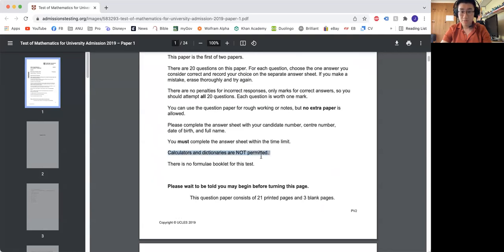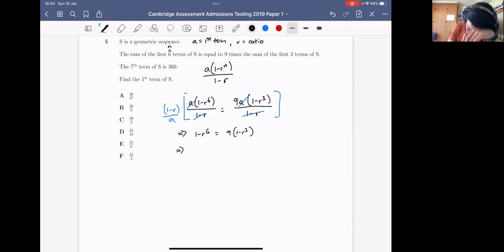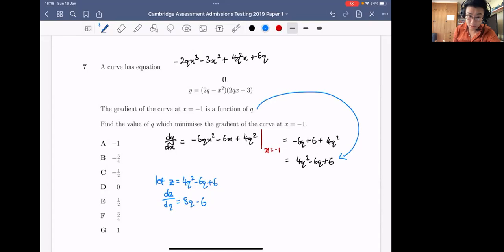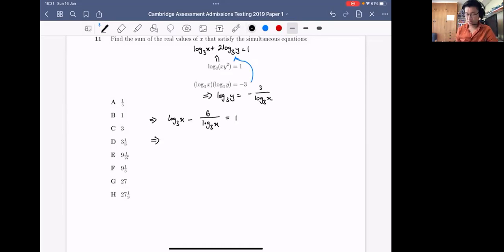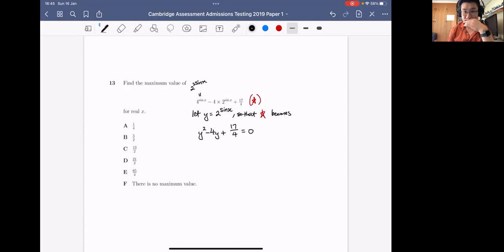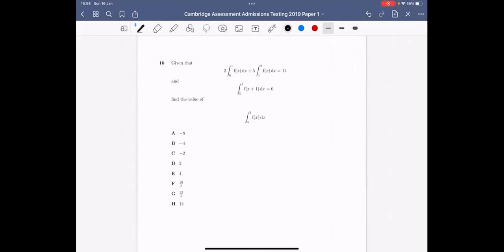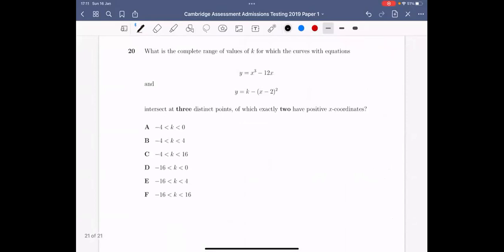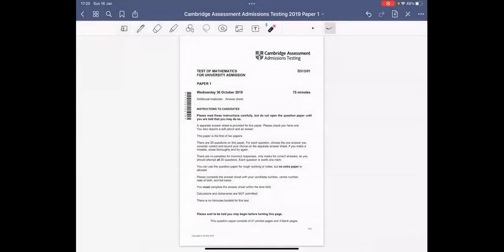Pure maths student takes on Cambridge mathematics exam 2019 (Paper 1)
The Test of Mathematics for University Admission (TMUA), offered by the University of Cambridge, is designed to give students the opportunity to demonstrate that they have the essential mathematical thinking and reasoning skills needed for a demanding undergraduate mathematics or mathematics-related course. This is the 2019 exam, Paper 1, with Paper 2 coming soon. I thoroughly enjoyed doing this exam because it covered a wide range of maths topics with varying levels of difficulty; a shame that I couldn't finish in 75 minutes (finished in 90 minutes). I look forward to doing more of these exams in the future.